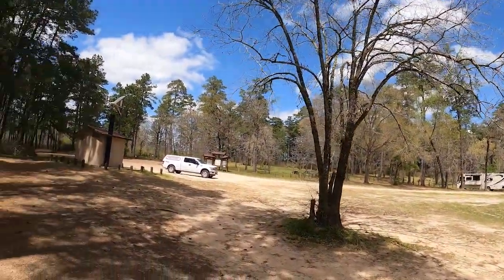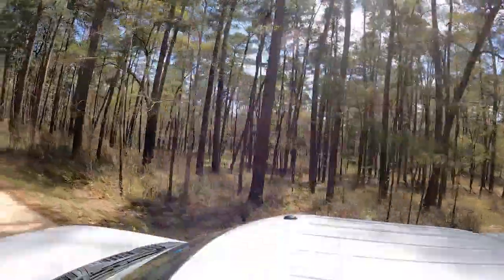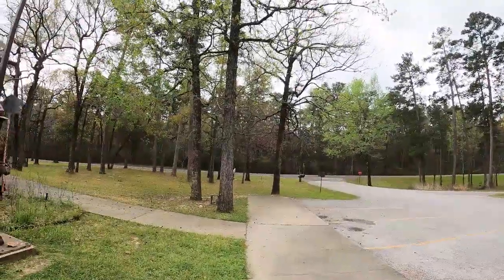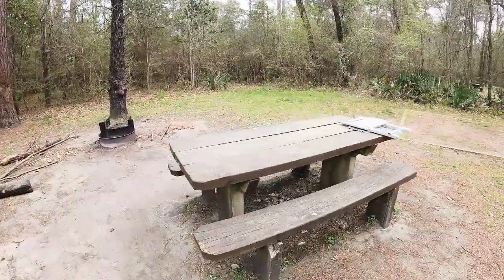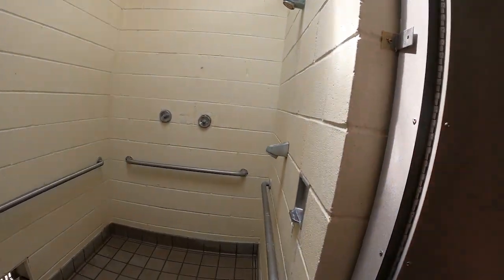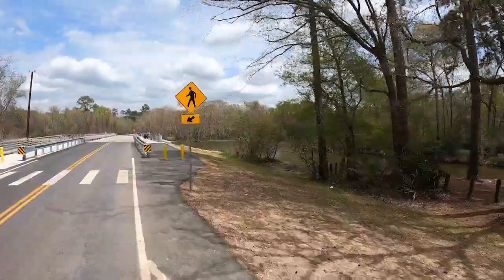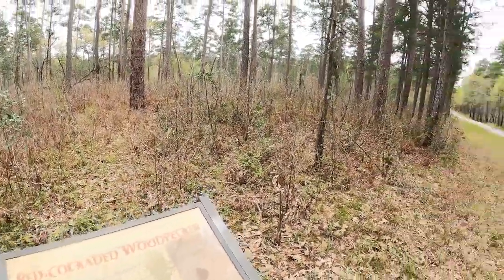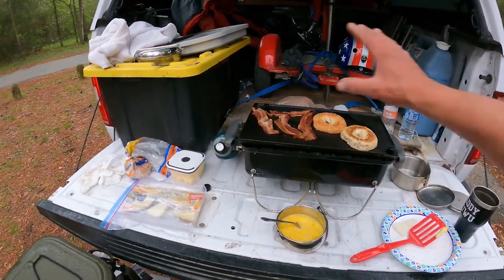Truck Camping In The Sam Houston National Forest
Have you considered camping in the Sam Houston National Forest? I am here to tell you that you really should do it! I have made several trips down to the Houston area to have service done on our super C RV Trudy Thunder. Rather than choosing to stay in hotels I load up the F150 RV and head out to do some truck camping in the Sam Houston National Forest!
Camping in the Sam Houston National Forest way more fun and affordable than hanging out in a hotel in the city! I am always surprised by how quiet and beautiful this National Forest really is. The tall Loblolly Pine Trees do a great job of absorbing almost all of the modern noise of man leaving you free to listen to the beautiful sounds of the forest.
If you have been thinking about doing some camping in the Sam Houston National Forest then this video is for you! I travel around in the F 150 RV and explore several great locations to camp and explore The Sam Houston National Forest.
Come along with me as I do some camping in The Sam Houston National Forest!